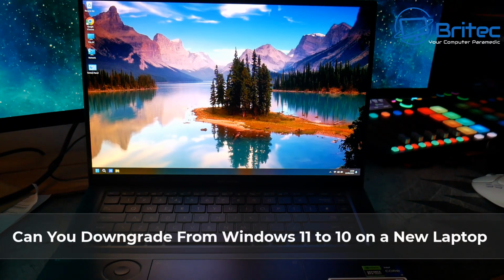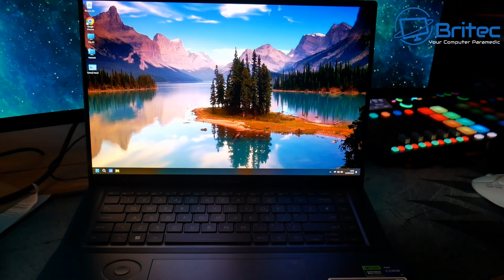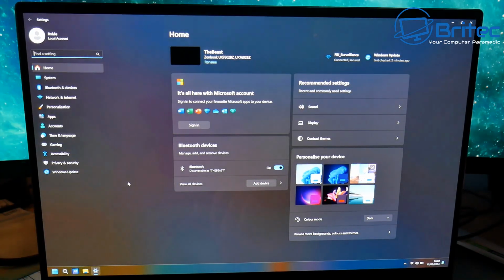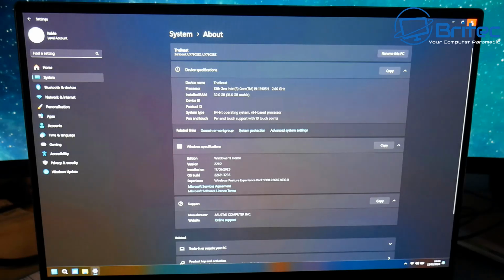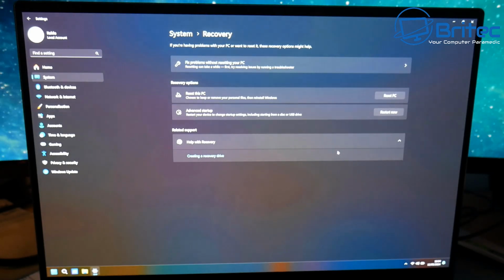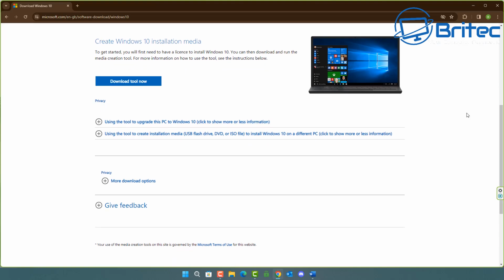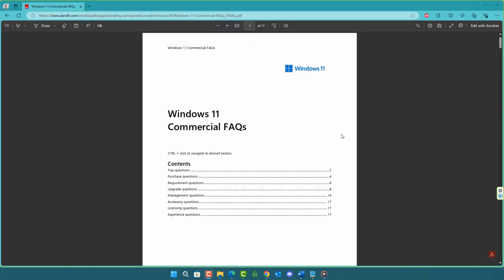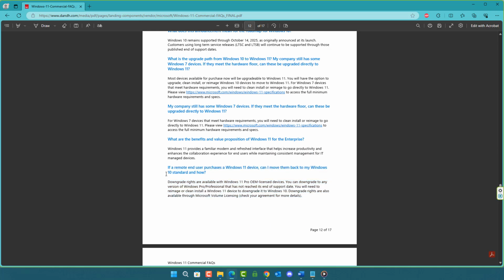Can I Downgrade A NEW Windows 11 PC to Windows 10 For FREE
So many people ask whether they can go back to windows 10 on a new pc or laptop. The answer is yes, but with some caveats.